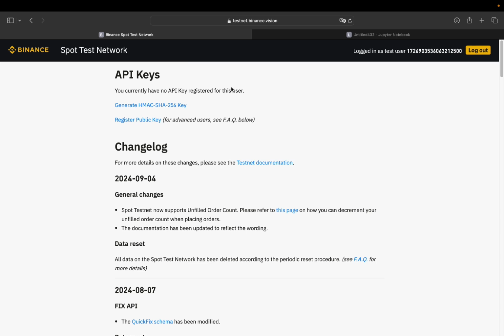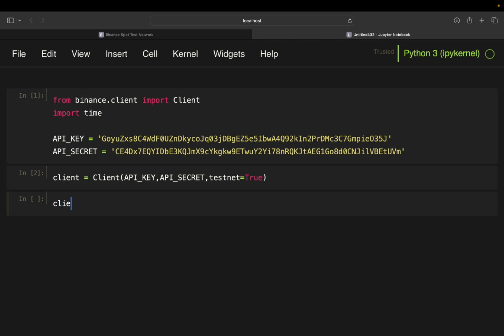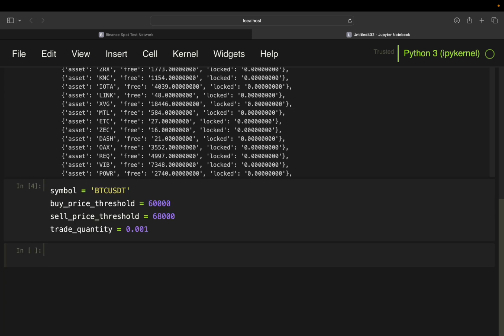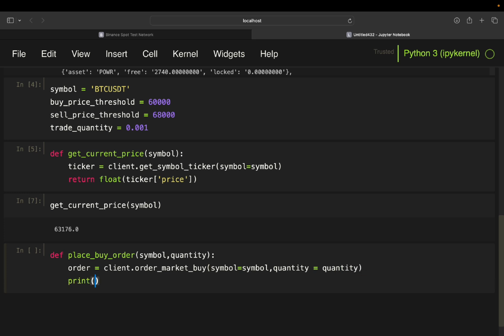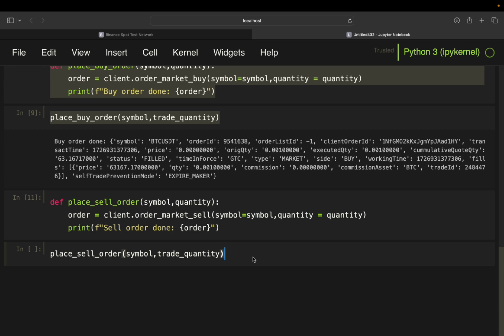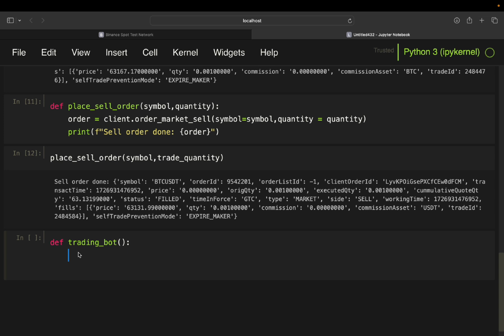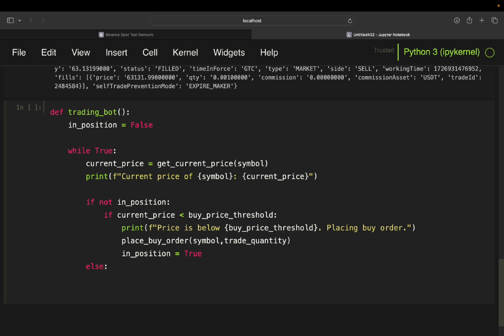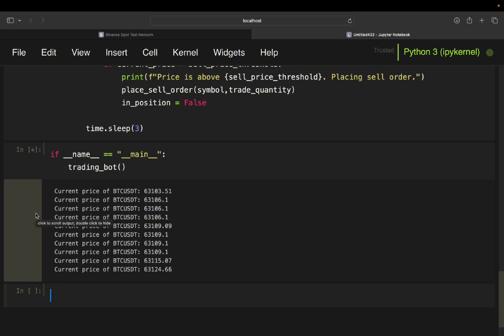How to Build a Crypto Trading Bot with Python on Binance Testnet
Ready to start trading cryptocurrency risk-free with Python? In this video, I’ll show you how to set up Binance Testnet and connect it with Python, enabling you to simulate crypto trades without risking real money. Whether you're looking to test your trading strategies or build your first crypto trading bot, this tutorial is for you!
📊 What You’ll Learn:
How to create a Binance Testnet account and generate API keys
Step-by-step guide to integrating Python with Binance Testnet
How to place simulated trades using Binance API and Python
Writing Python code to interact with Binance Testnet for risk-free trading
Building the foundation for your crypto trading bot
🔍 Key Topics Covered:
Binance Testnet setup and configuration
Connecting Binance API to Python
Simulating crypto trades with Python
API key management for secure integration
Building your first crypto trading bot
📈 Why Watch?
This video walks you through the entire process of setting up Binance Testnet with Python so you can simulate cryptocurrency trades in real time. Perfect for beginners or seasoned Python developers, you’ll learn how to connect with Binance’s API and run your first simulated trade, without any financial risk. Master this skill to start testing your strategies before you take them live!